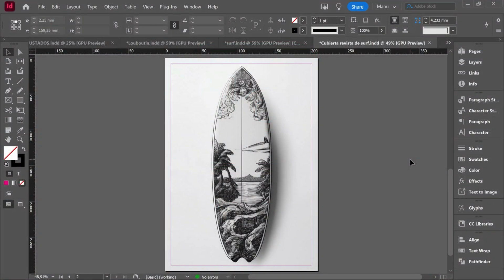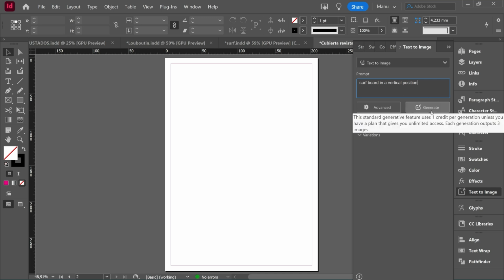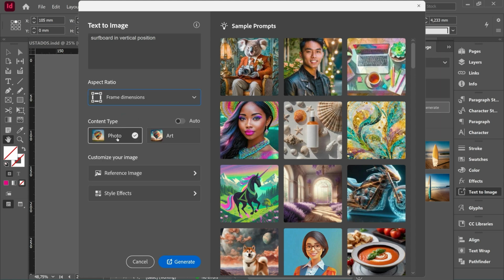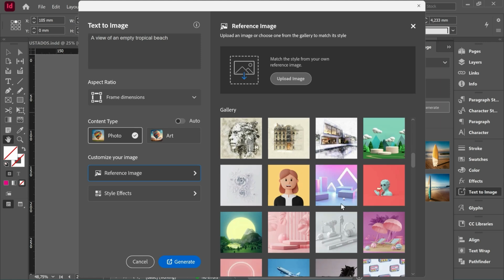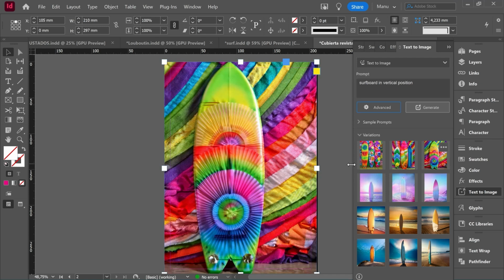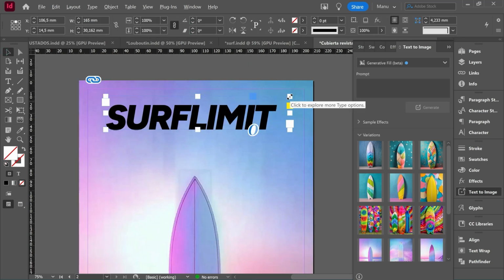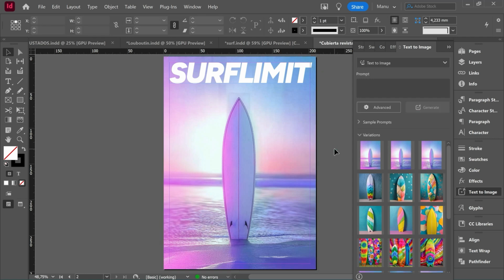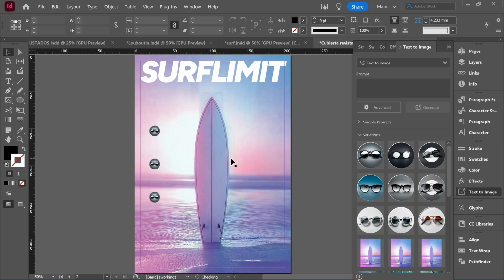Text to image. AI in Indesign | Indesign professional course